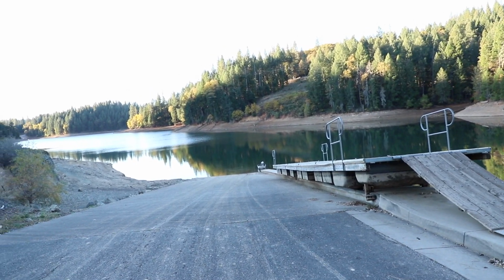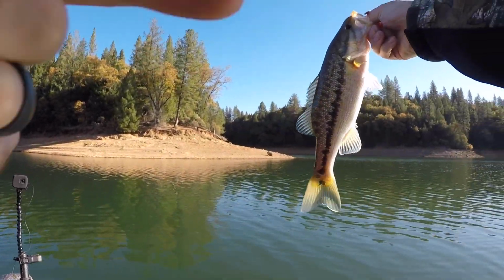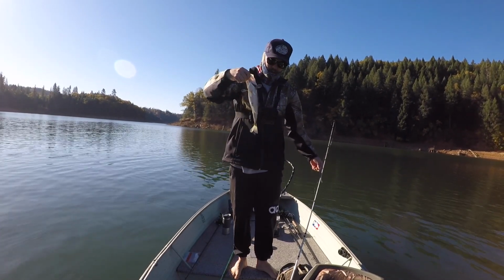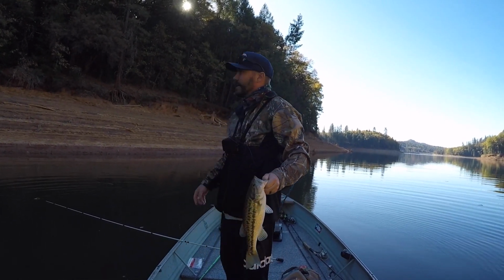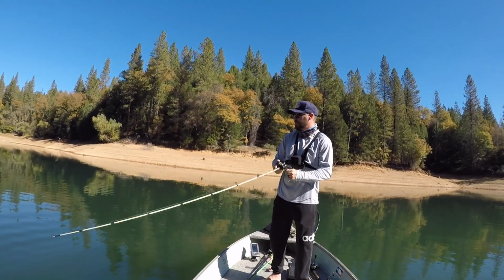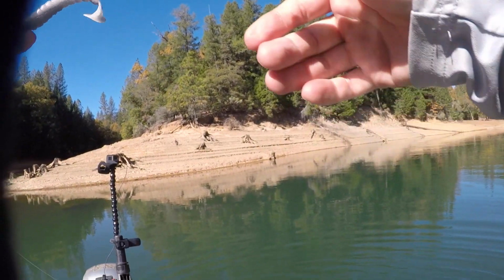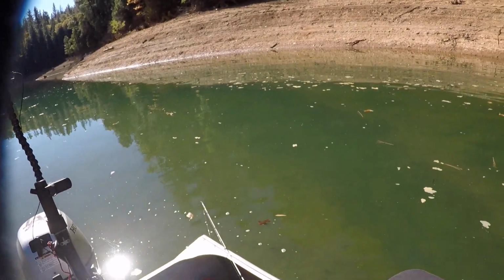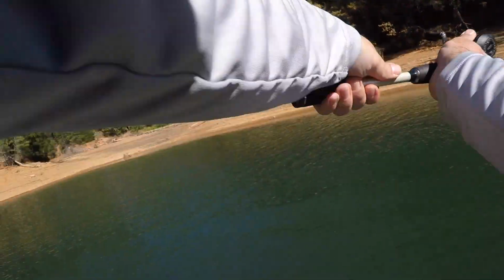Rollins Lake Fall Bass Fishing Tips!!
Fishing my local lake in the sierra foothills in Northern California. Water was down and the fish were biting! Tips where to find them as well!

Filming Gear

Canon 6D

Lens 24-105mm

Rode external Mic

ND filter

Baits that got it done

Underspin swim jig heads

Bio Spawn exoswim